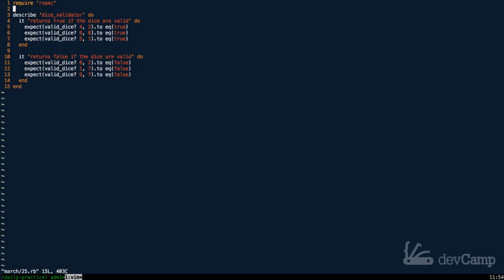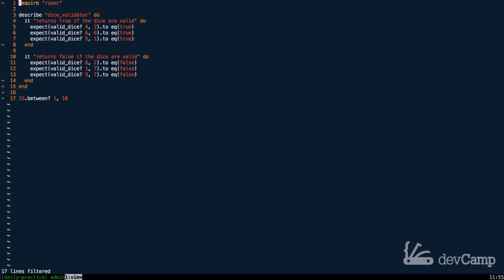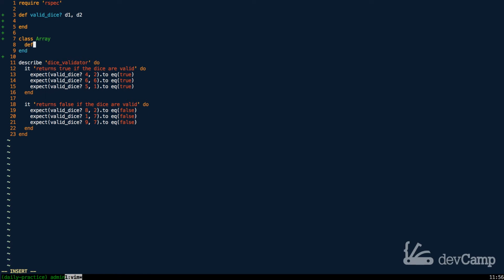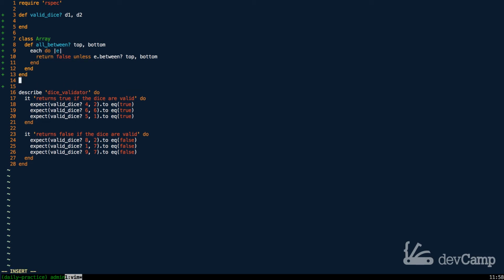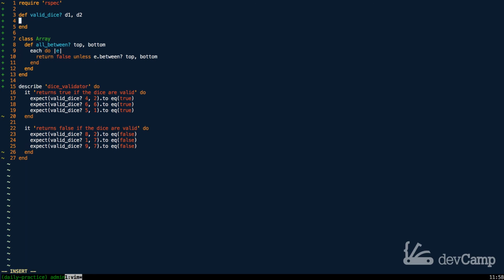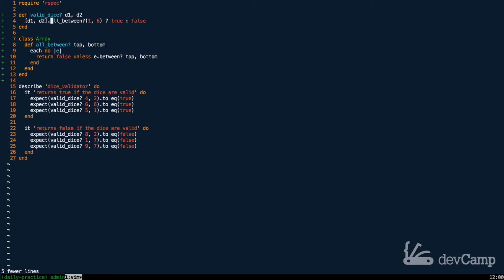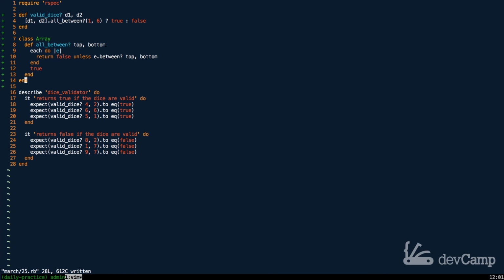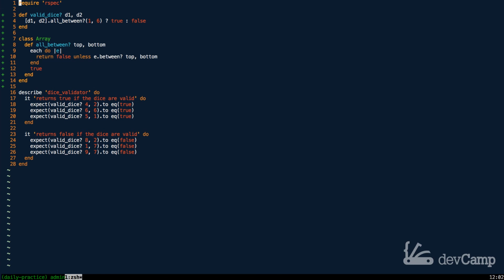Coding Interview Question: Build a Dice Validator in Ruby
Building validations in programs is a common requirement. In this exercise we'll examine how to ensure a set of dice are valid by implementing a method that returns false if the dice are outside the range of 1-6.